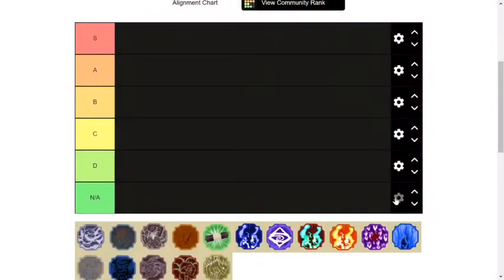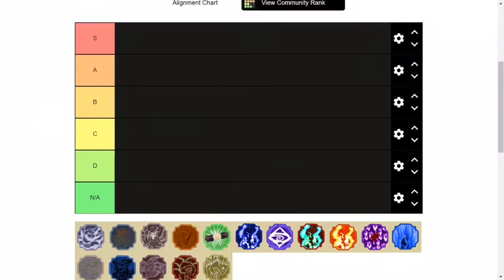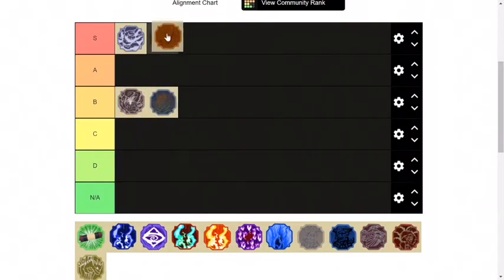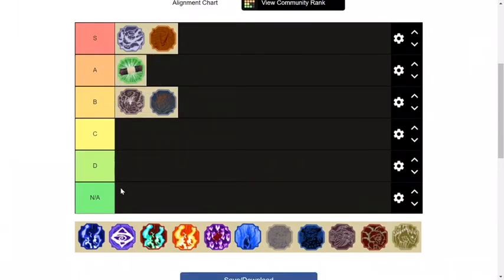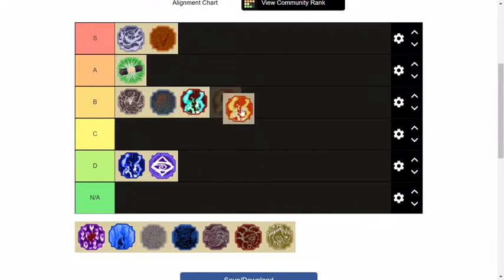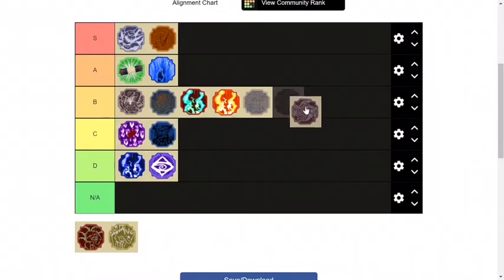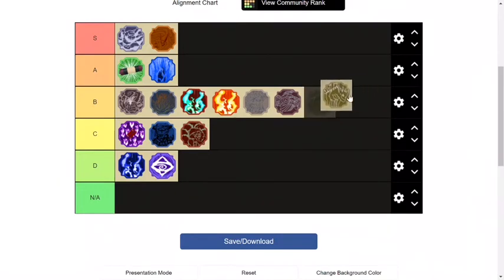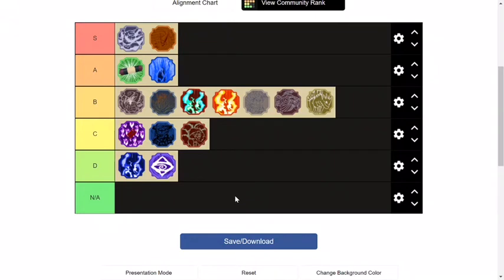Shinobi life 2 - Subjutsu mode tier list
Shinobi life subjutsu tier list